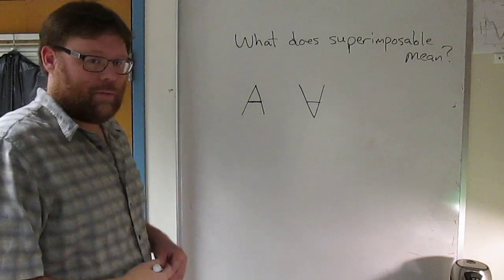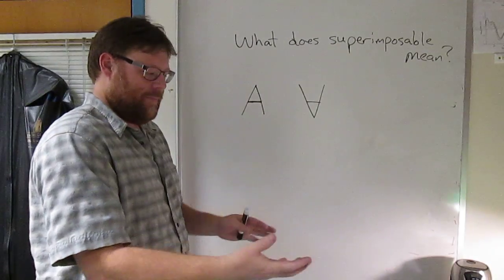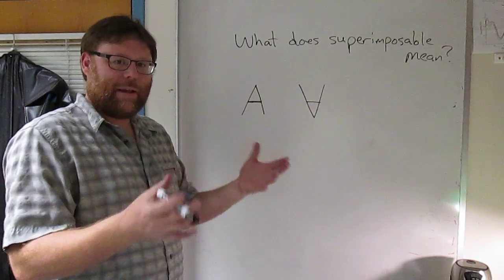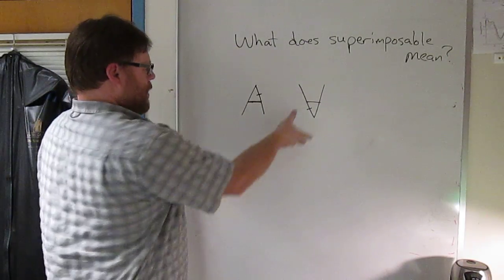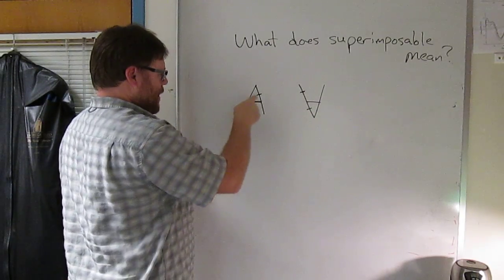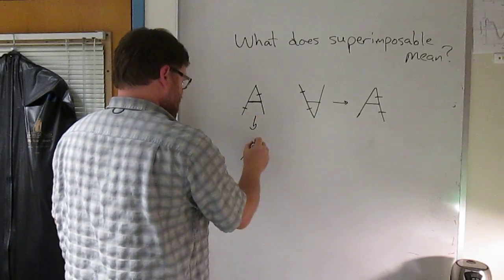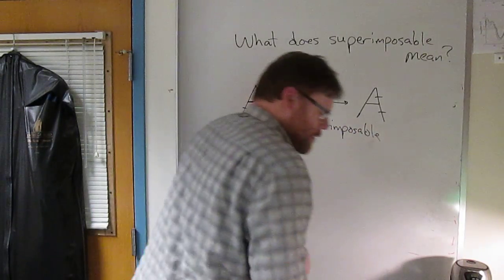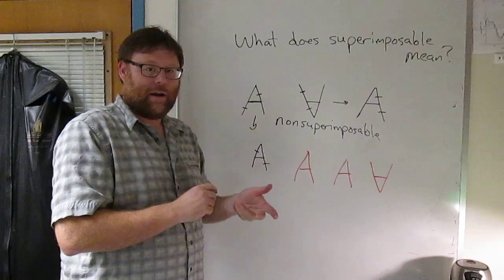What does superimposable mean?